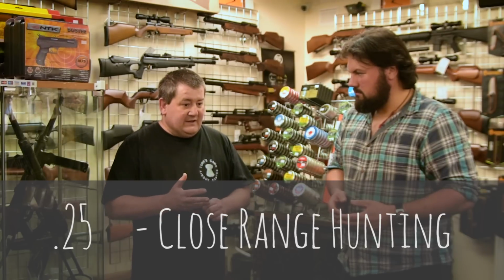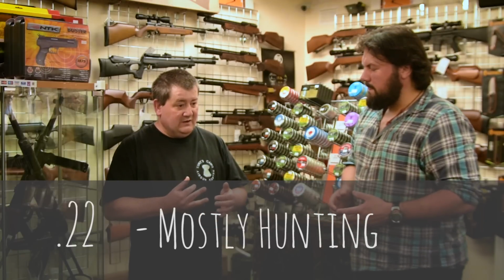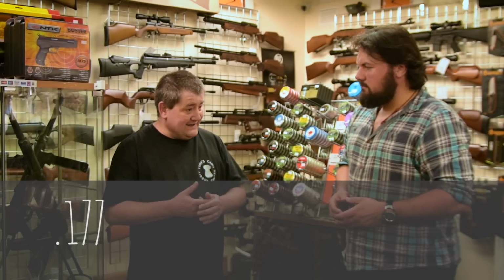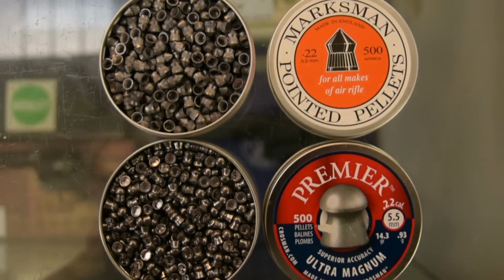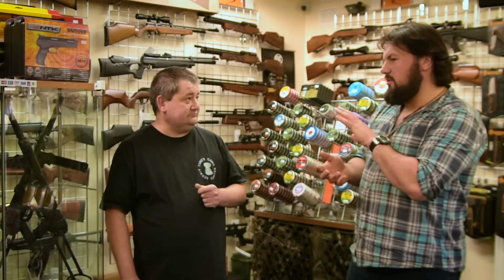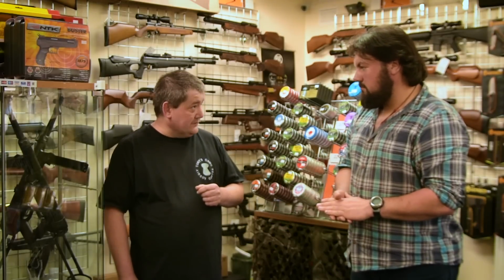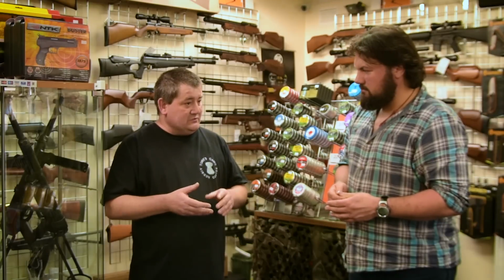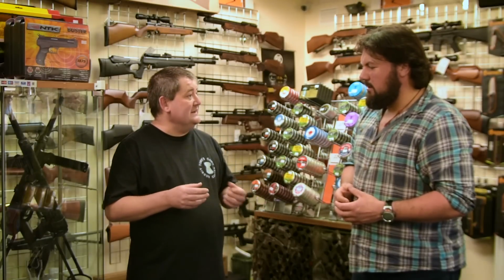.22 or .177? Which air gun caliber do I need?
This video was created in support of our work teaching the general public about foraging, wild food and the various routes to legally and sustainably gathering wild food.

in Saltney runs through the basics of the commonly available air rifle calibres, and which calibre is best for hunting and which caliber is best for targets.

Whether you are buying an airgun for target practice in the garden or hunting small game Tony is a great resource of knowledge, advice and stocks a good range of airguns and accessories at his store on the outskirts of Chester. It also has a dedicated airgun range.

Video Technical

Camera used
Lens 1
Lens 2
On-camera mic
Tripod used

Original Outdoors is an established outdoor skills training business based in the U.K. We run training courses for the general public, outdoor instructors, emergency services and the military. We also consult for major outdoor events, television and film and other projects.
You can find out more about our courses, plus articles, blogs and more free information